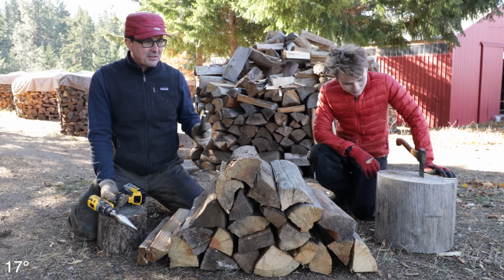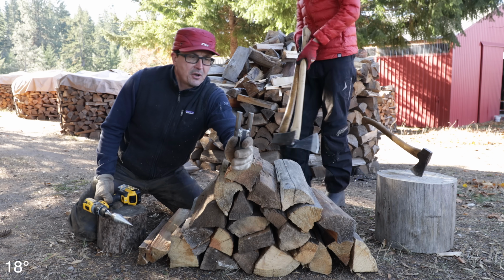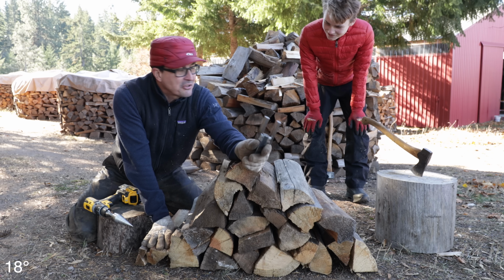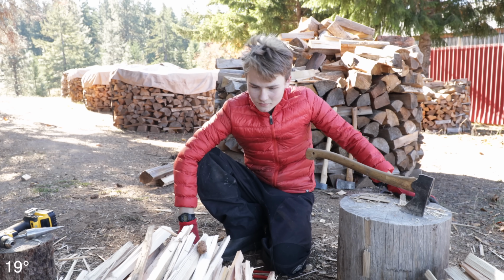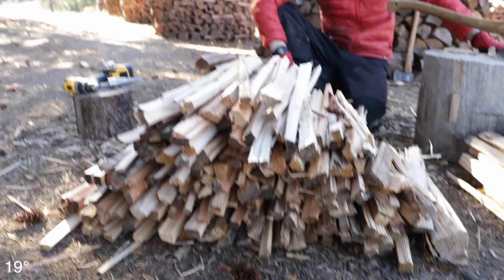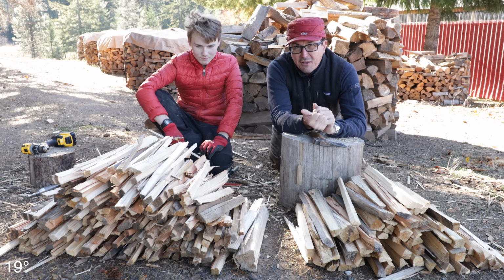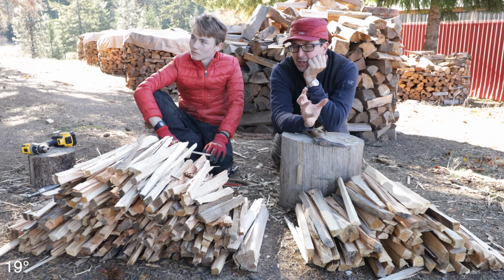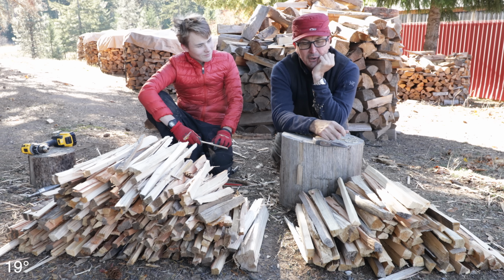FINALLY - A Better Way To Split Firewood & Kindling